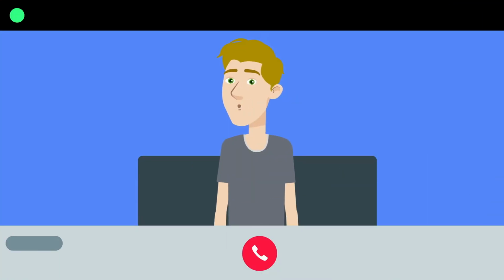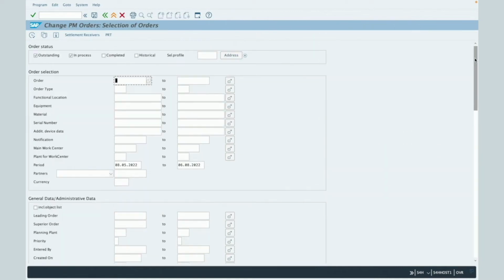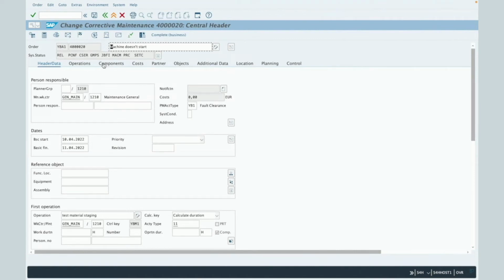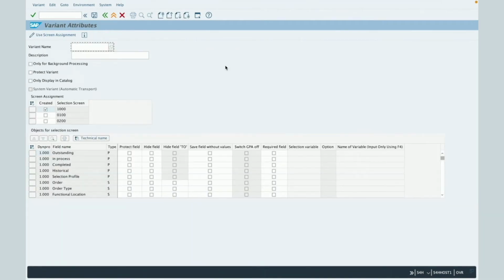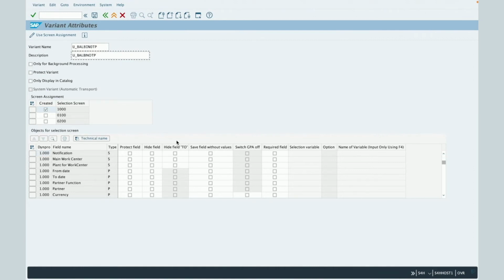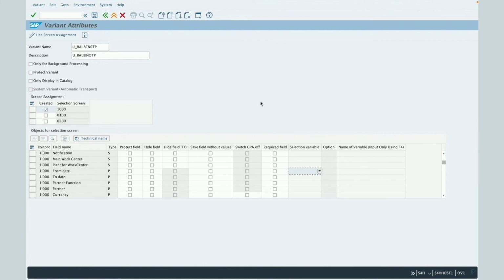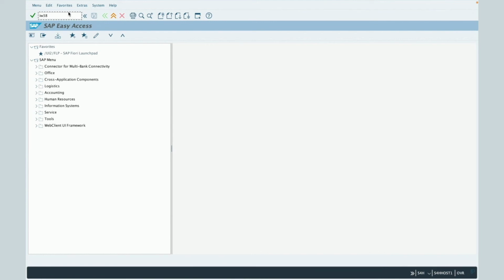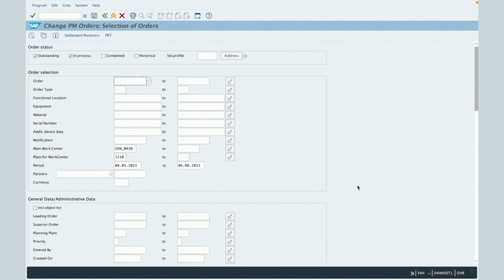SAP - How to create a variant?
Already working with SAP? Our short courses, by module and by hands-on experts
Discover how to easily create a variant in SAP and optimize your use of the system! This video takes you step-by-step through the process, teaching you the tricks and key steps for creating customized variants in no time.
Don't miss this opportunity to simplify your work and improve your productivity. Click now to watch the video and become an expert in SAP variant creation!💪🎥✨

Want to go straight to the point? Beyond the Horizon is our complete program to become an SAP consultant: 3 to 6 months, from "what even is SAP" to your first interview.